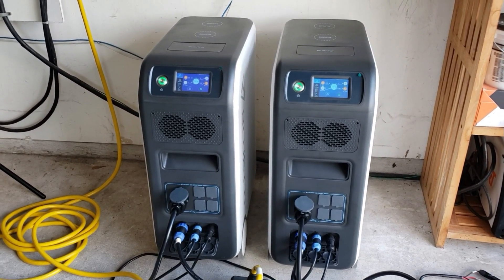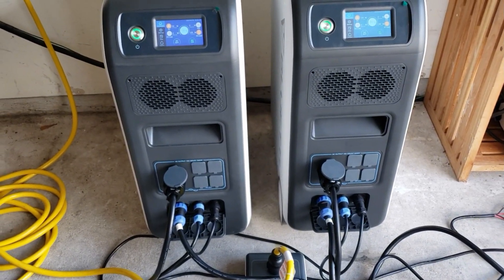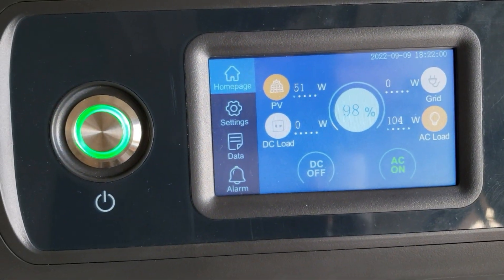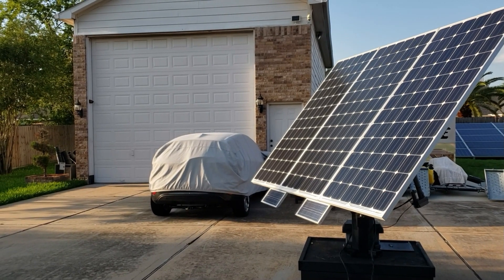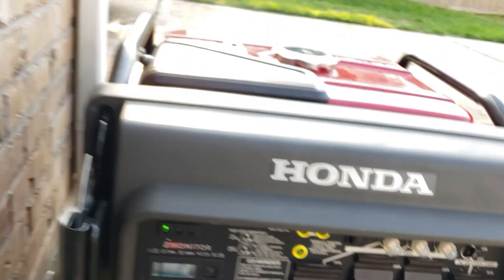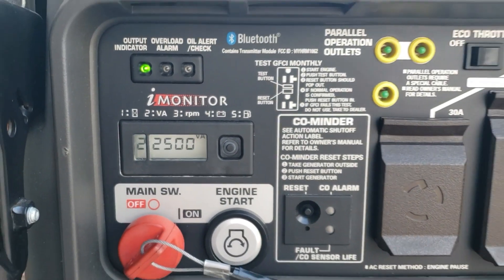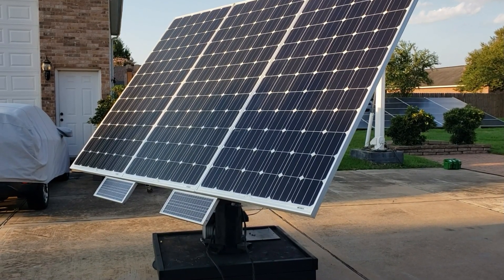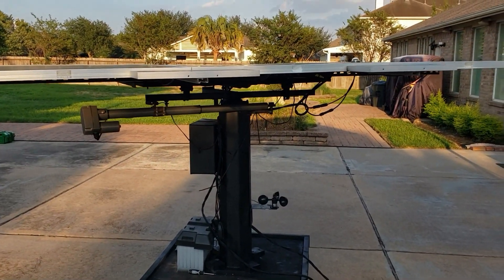BLUETTI EP500 Pro Connected to my House Transfer Switch Charged with Solar Tracker and Honda EU7000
BLUETTI EP500 Pro